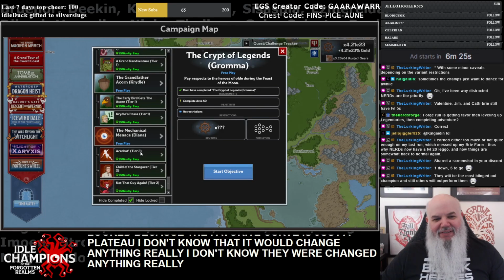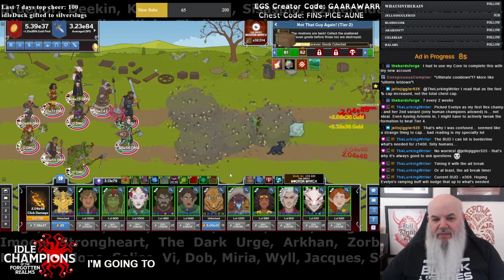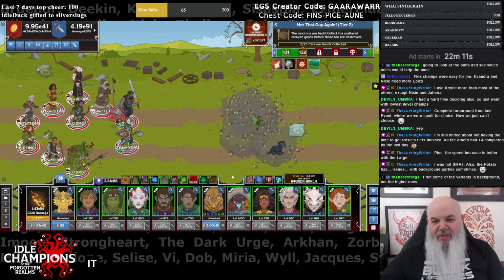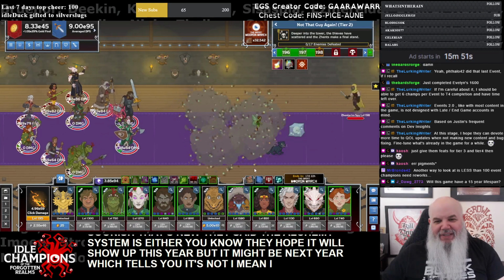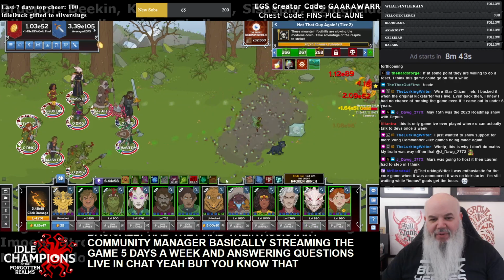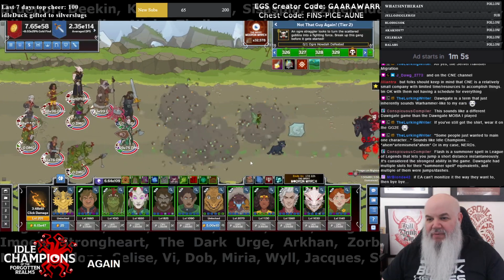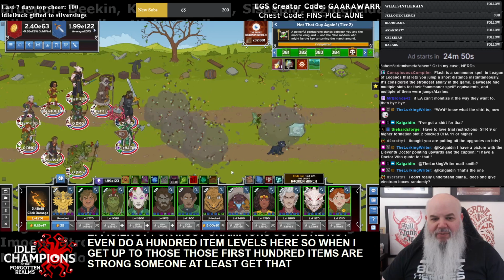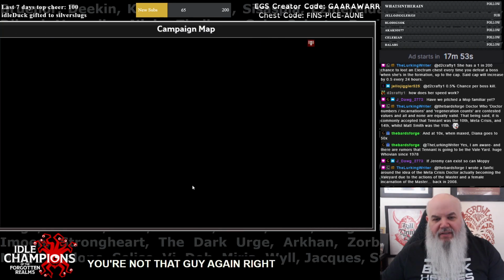Not That Guy Again! (Tier 2) - Diana